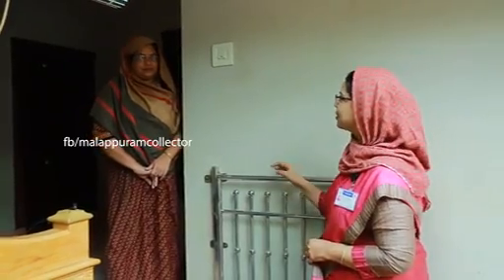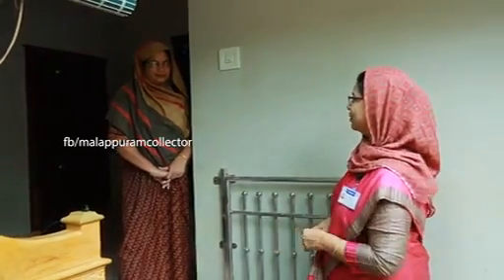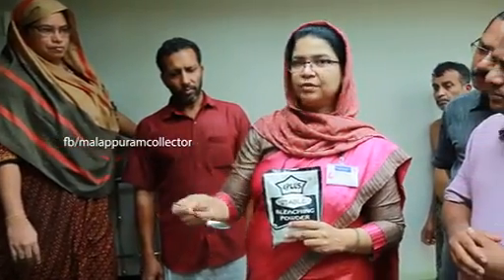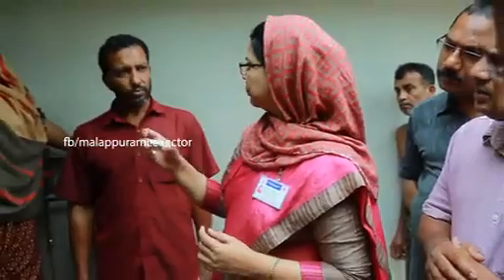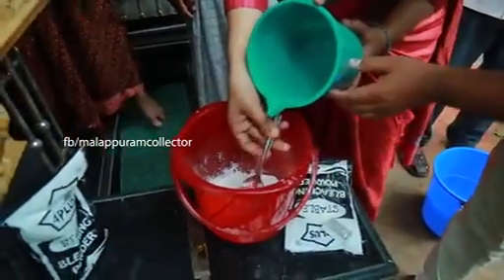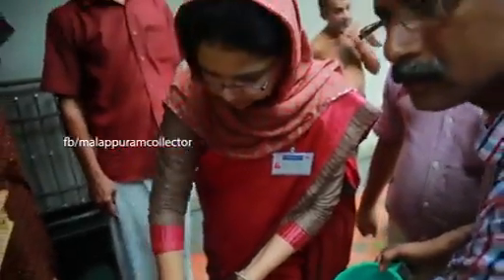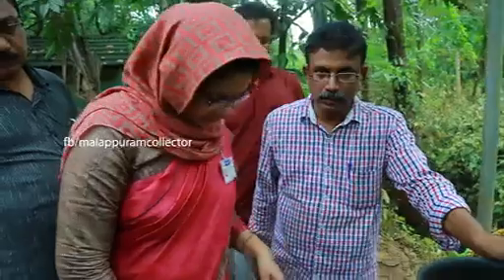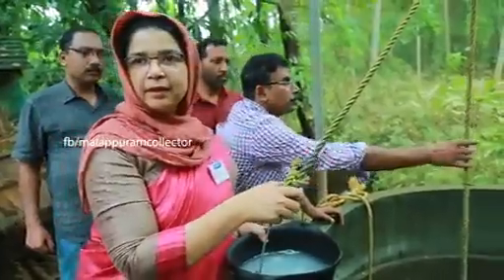ക്ലോറിനേഷൻ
പ്രളയത്തെ തുടർന്ന് വെള്ളം കയറിയ കിണറുകൾ ശുദ്ധീകരിക്കുന്നതിനെ കുറിച്ച് DMO സക്കീന